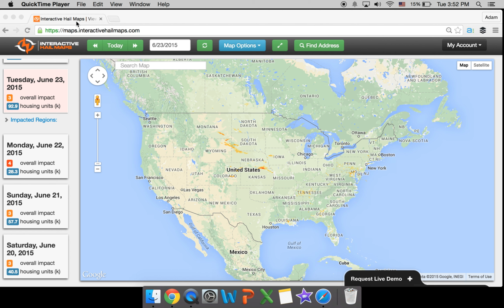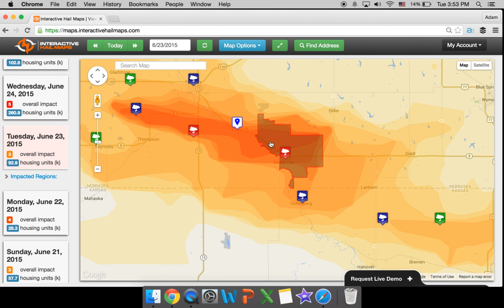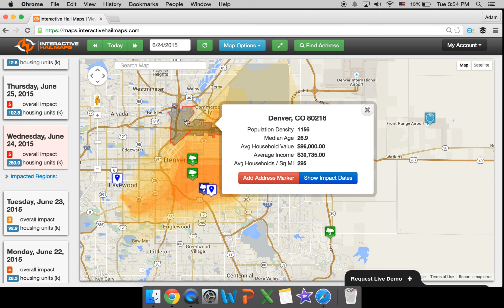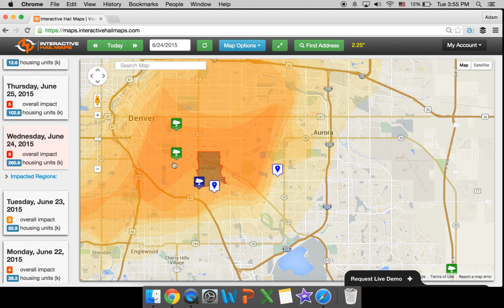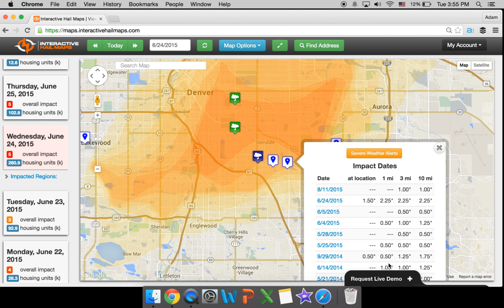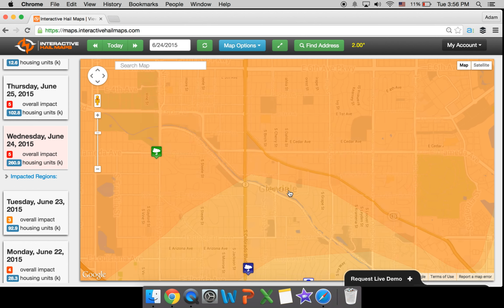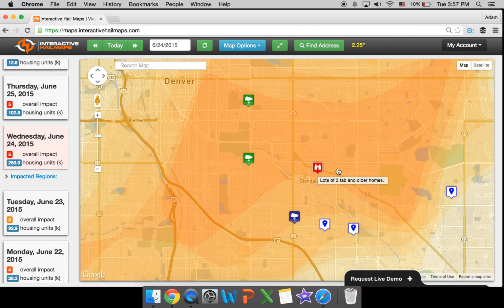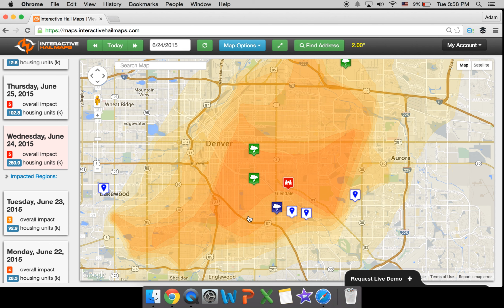Interactive Hail Maps - Helping Roofers Mobilize After a Storm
Check out this demo on how Interactive Hail Maps technology can help roofing and storm restoration contractors maximize hail storm opportunity with valuable data and technology! Save time, improve your recon, target your efforts, and take your market by storm!

FREE TRAINING
🏘️ “Pitch” Like a Pro! 260+ Video Library

SALES STRATEGIES & TRAINING
100% 'NO BS' 30-Day Money Back Guarantee

Best option to get it ALL for you or your team? Get The Roofing Sales Success Formula

Most affordable? Get the Marketing Battle Pack

JOIN THE PITCH PRO MOVEMENT
Mentorship and Coaching? Level up with the best. Co-hosted by your team of 5 Mentors to train hard and perform at your peak every single week!

Available everywhere else :)